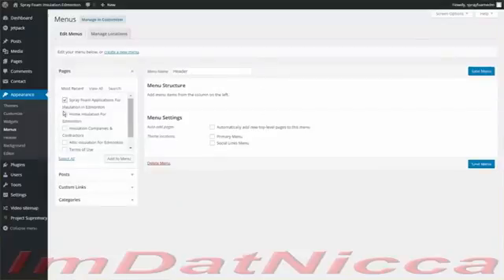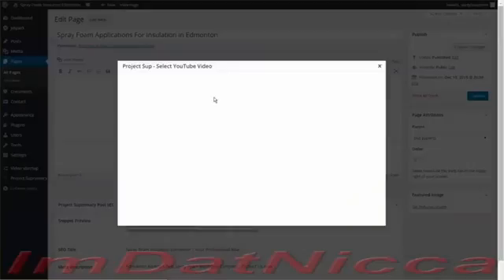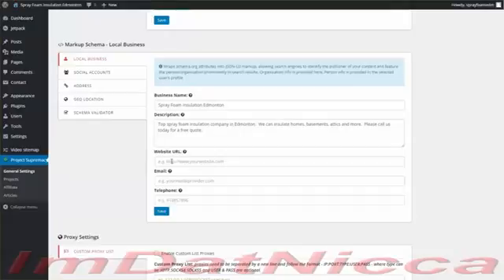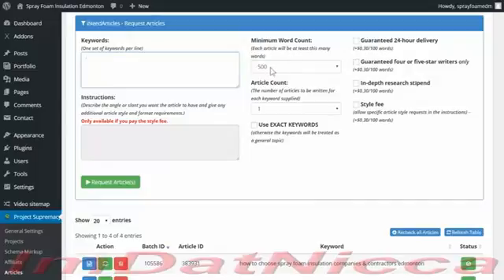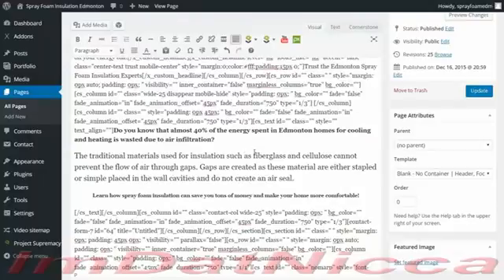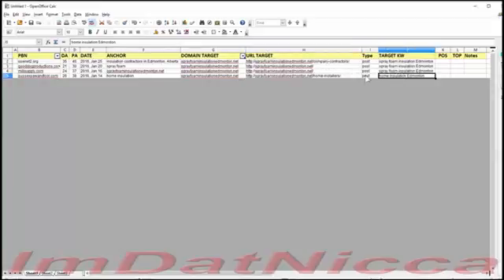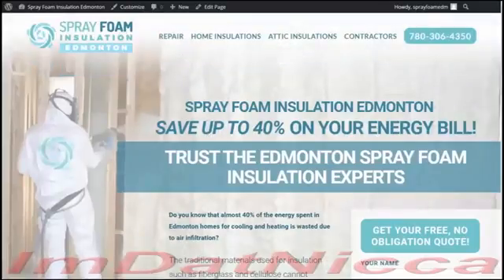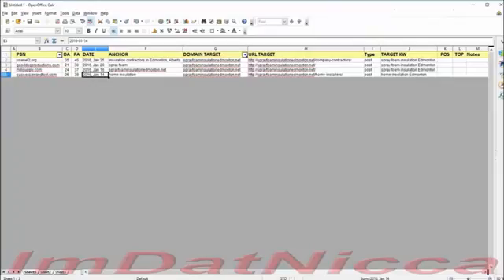QZX900 PR0J3CT SUPR3MACY 4